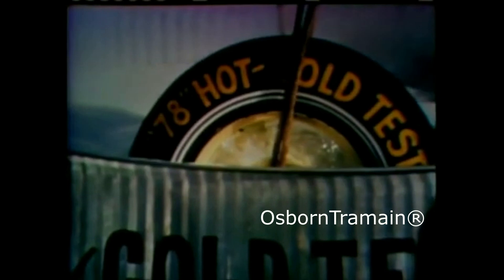1969 Firestone Commercial - Featuring Plymouth Fury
I'm not sure this test would convince me that this is anything special...freezing to boiling water? er. so?